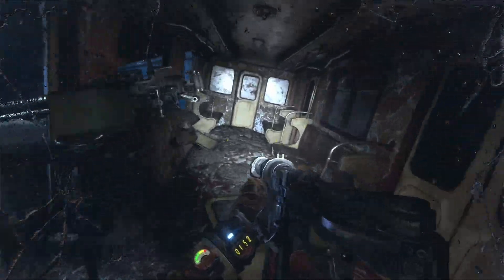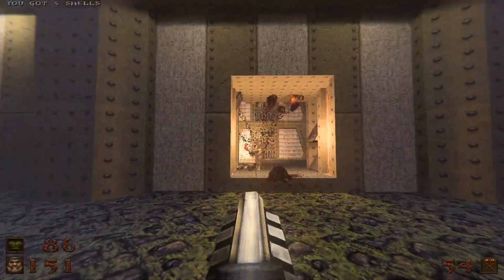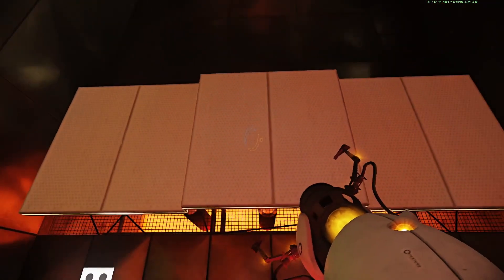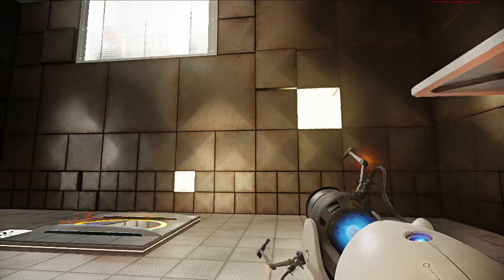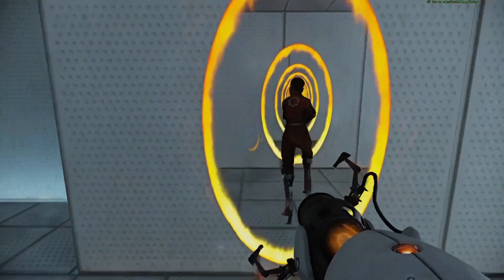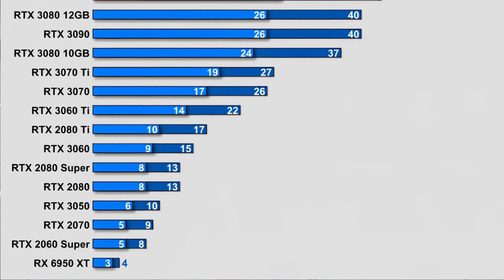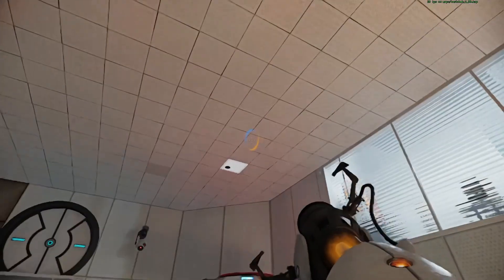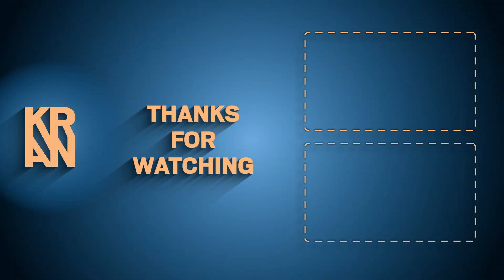I'm Worried About RTX Remix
Portal RTX's performance is... less than desirable. Is this something that can be fixed, or is RTX Remix doomed from the start?